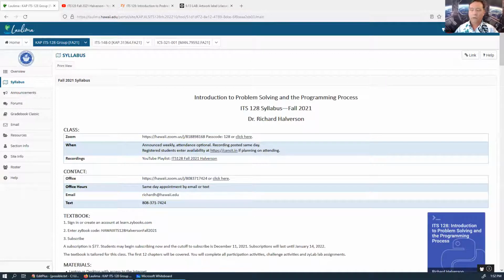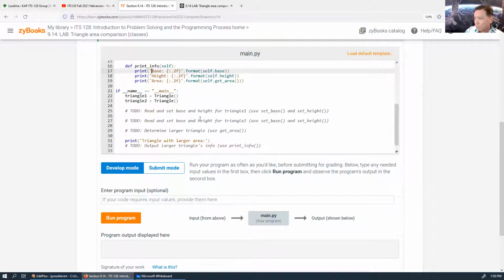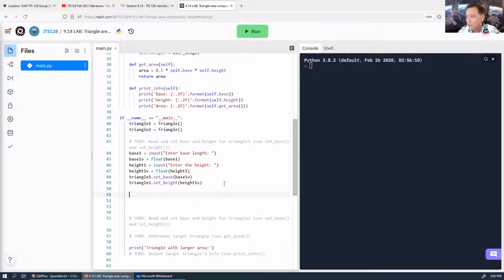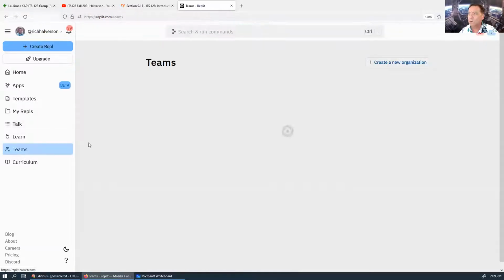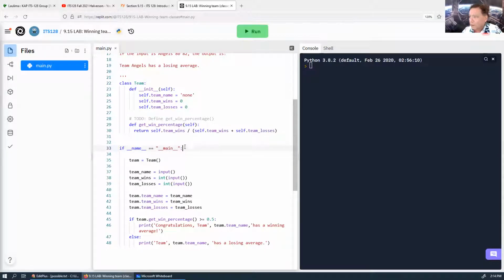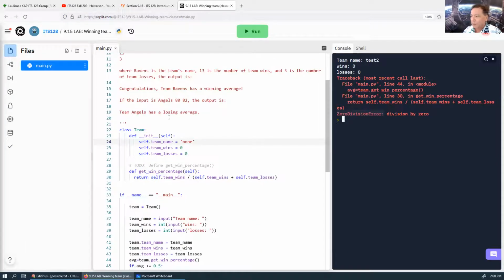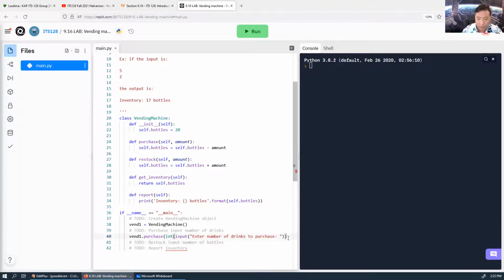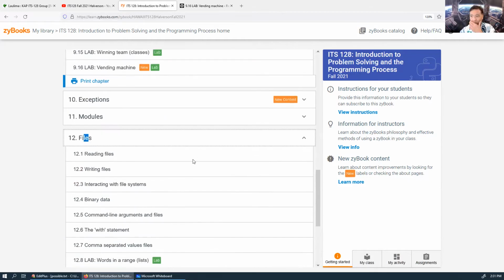ITS128 Video 30 Fall 2021 Labs 9.14, 9.15, 9.16